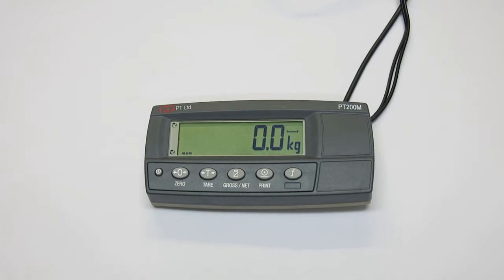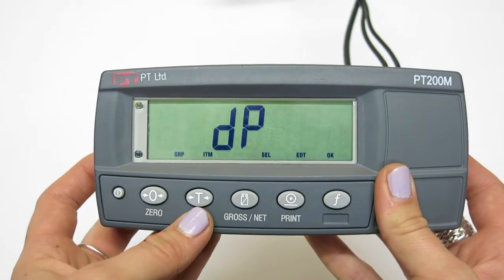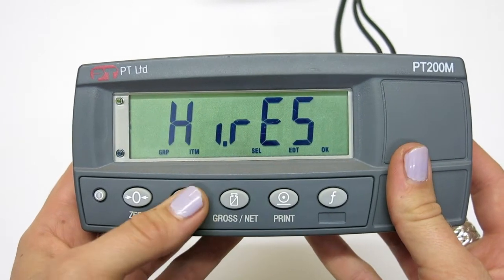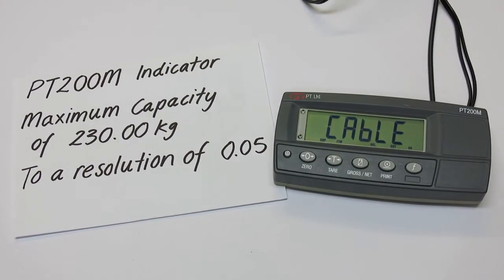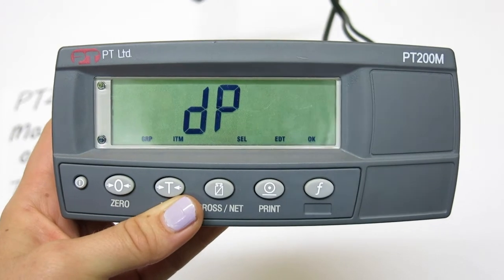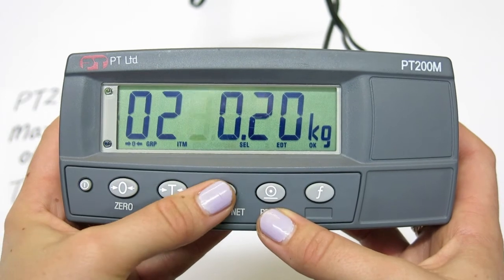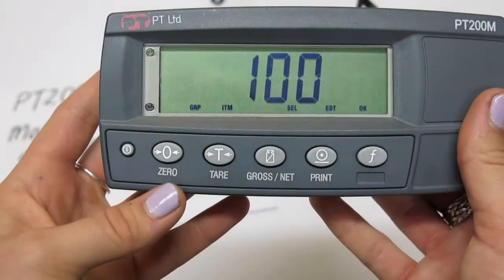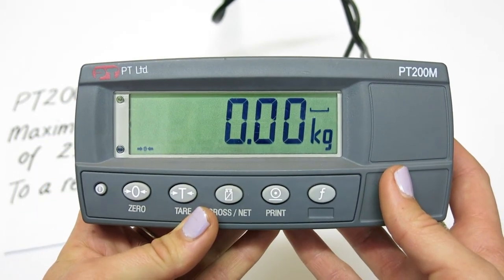PT200M Build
Setting the build or configuration of capacity, decimal point and increment for the PT200M and PT200R indicators. The PT200P is similar.